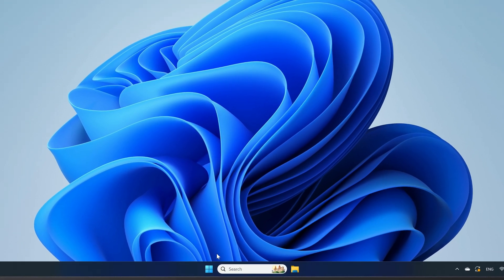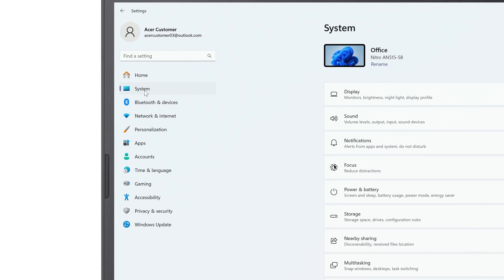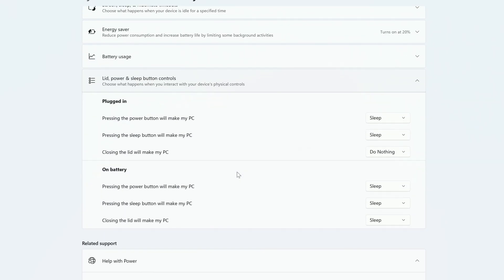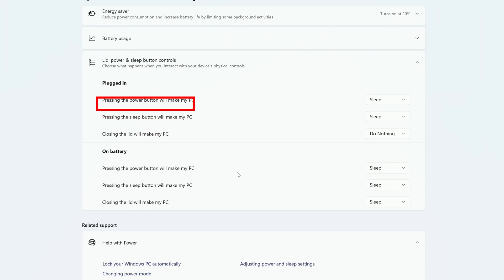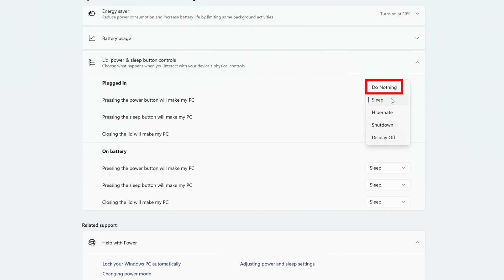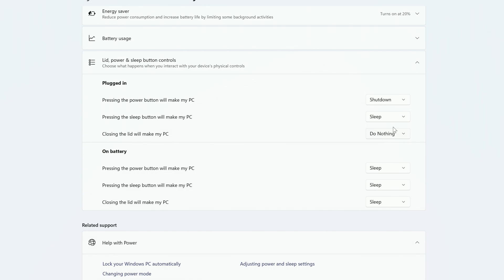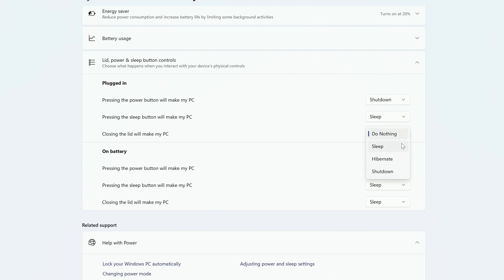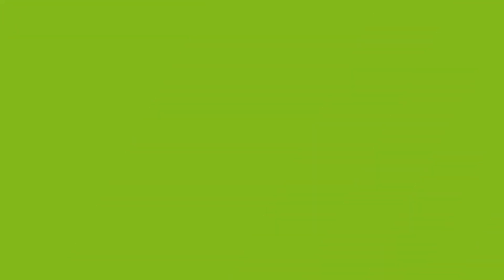Windows 11 24H2 - Change What the Lid, Power and Sleep Buttons Do